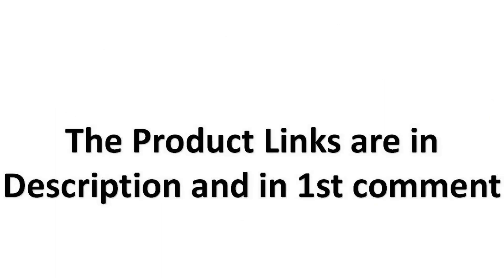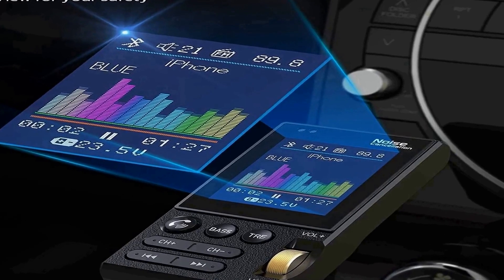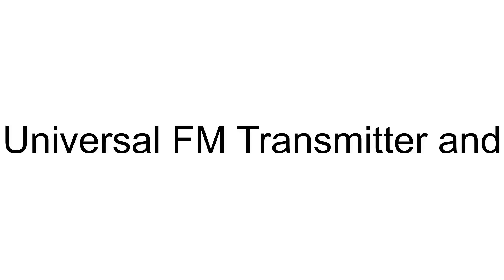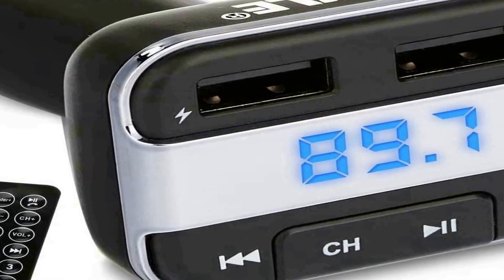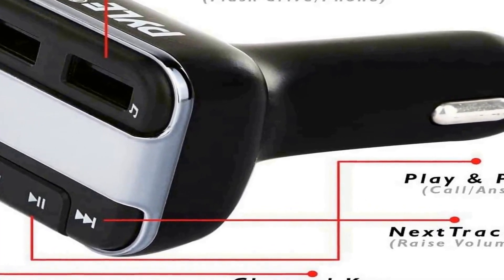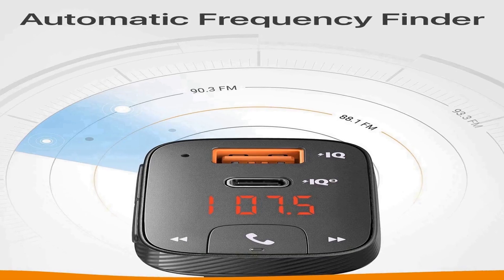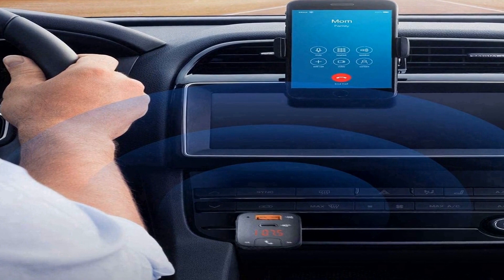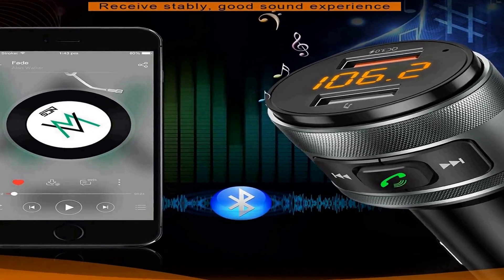best bluetooth fm transmitter 2023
No 1
IMDEN Bluetooth 5.0 FM
No 2
Anker Roav Bluetooth Car
No 3
No 4
Nulaxy Bluetooth FM Transmitter,